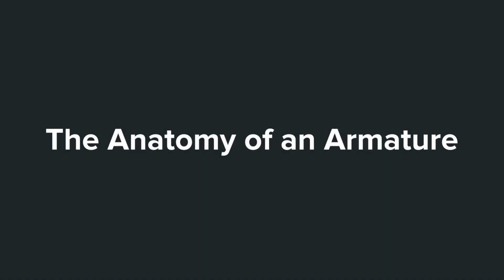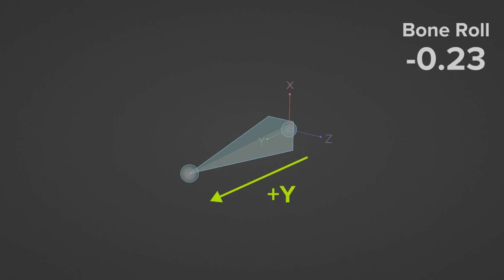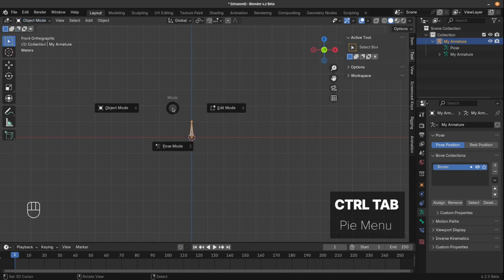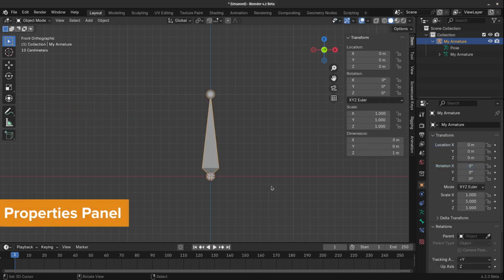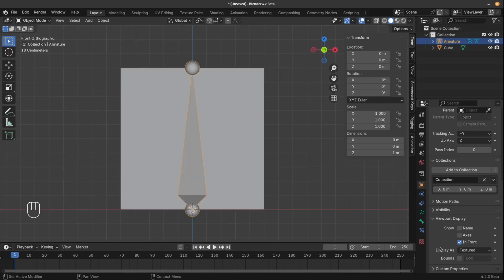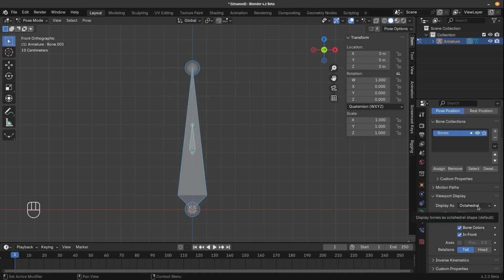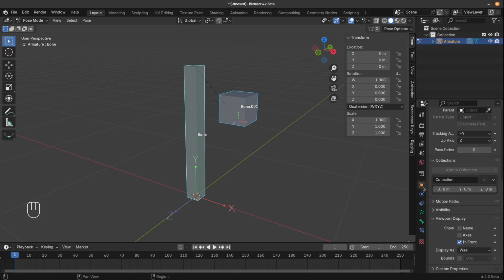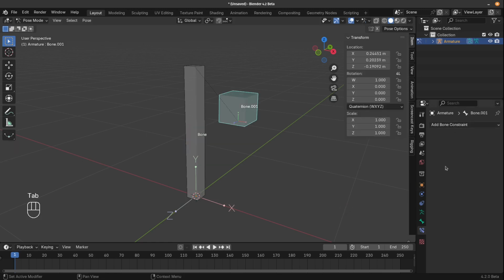FO R CH02L02 anatomy of an armature